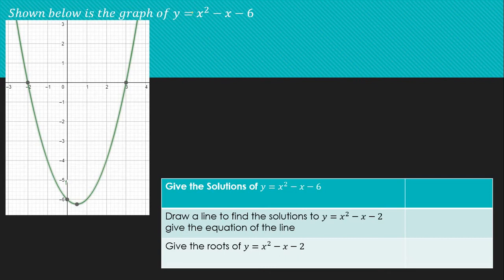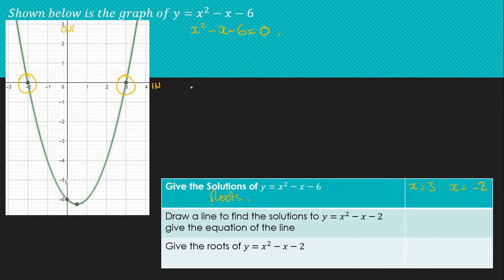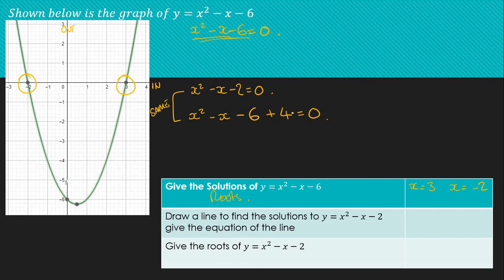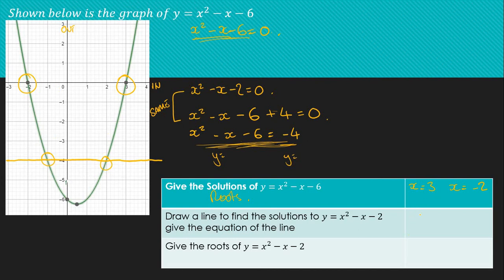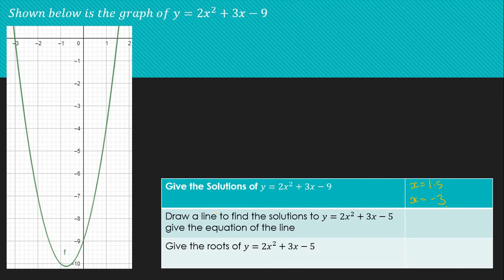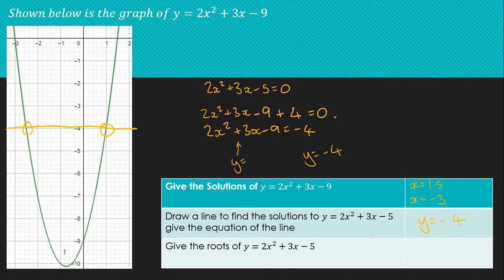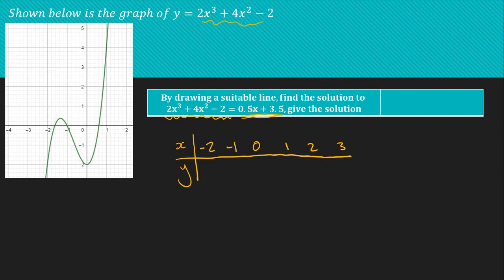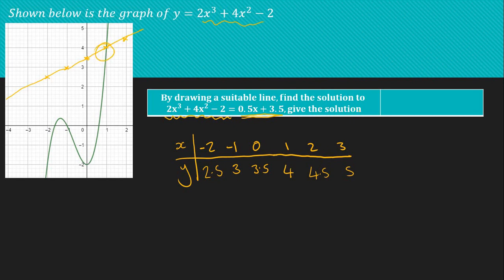MyMaths Solving Quadratics with Graphs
This video might help you with the MyMaths task called Solving Quadratics with Graphs